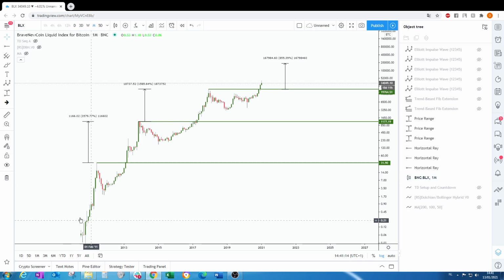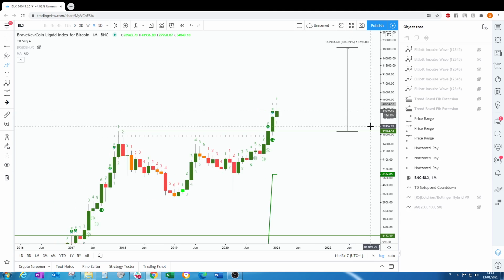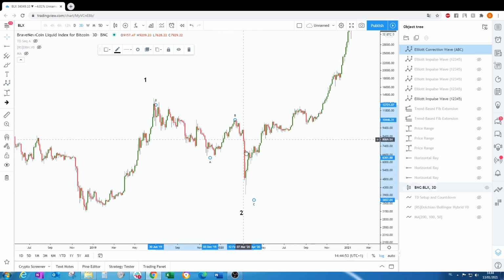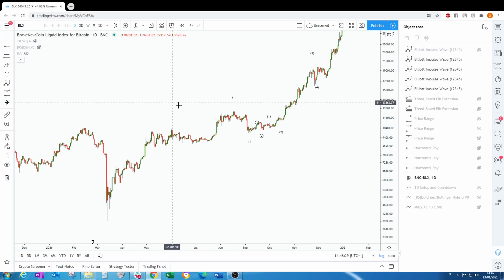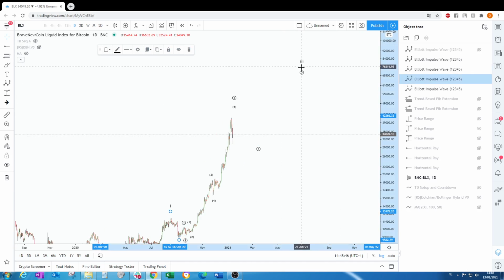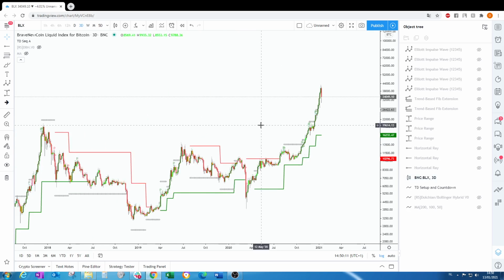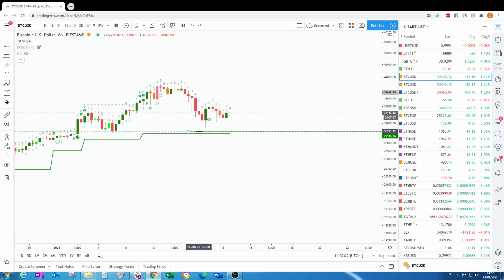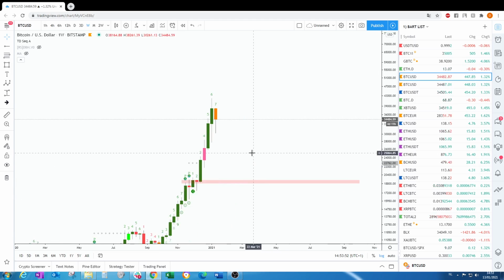BITCOIN: A MACRO TIMEFRAME VIEW - Technical Analysis (13/01/2021)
In this video, I we will take a deeper look at the macro term timeframe on Bitcoin and discover which price targets are possible at the end of the next cycle.